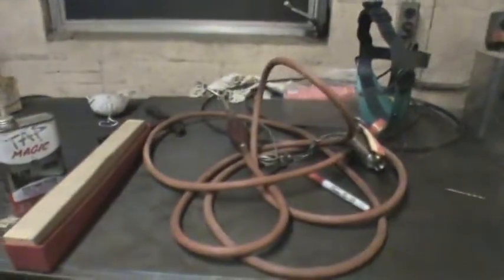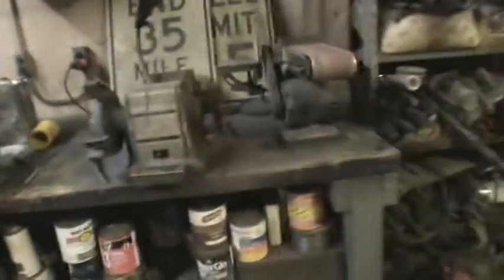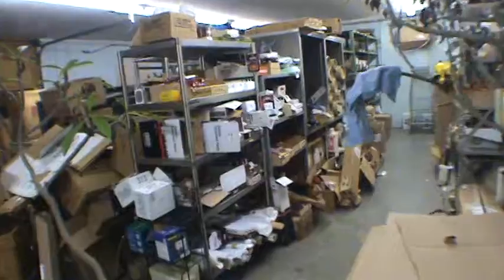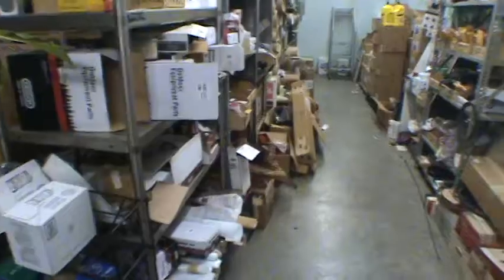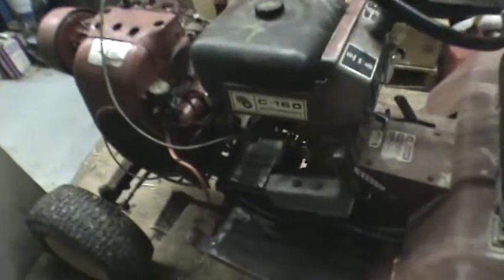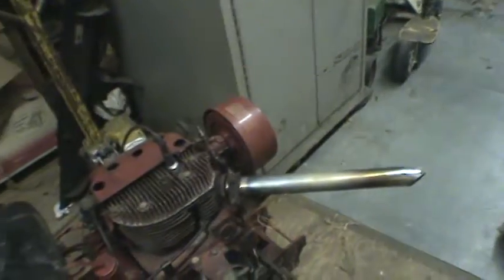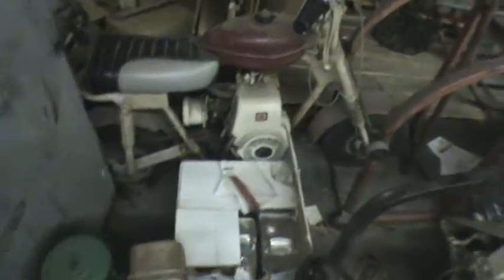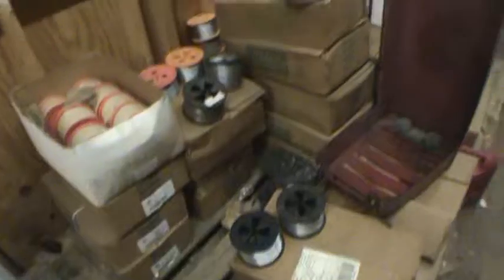The Shop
one of the shops at the Gnarwhale Ranch, also my two horses.